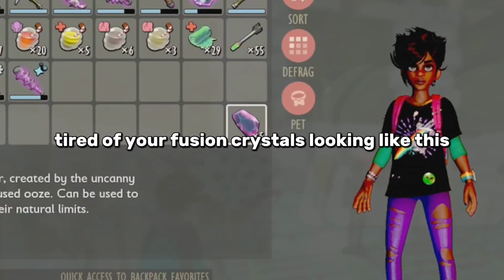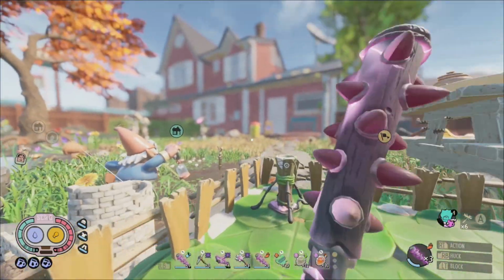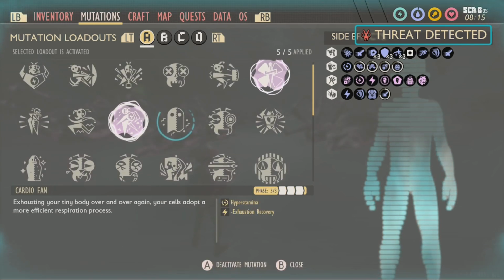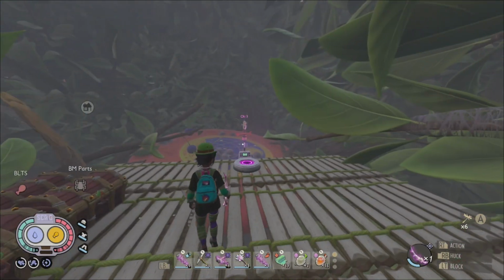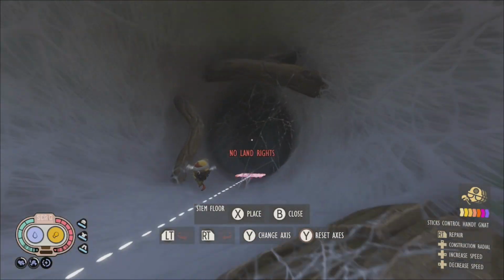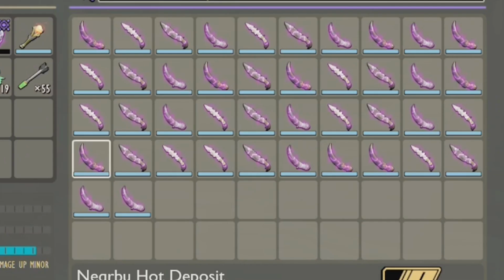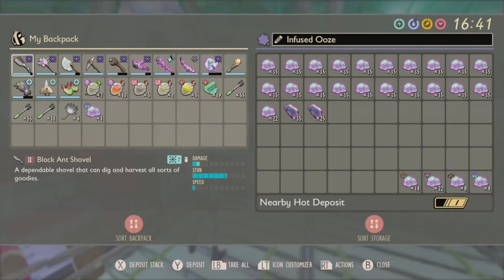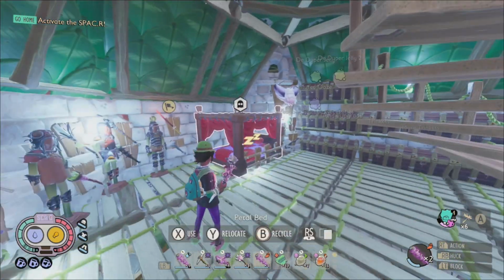'NEW' Best Fusion Crystal and Raw Science Farm in 2025!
Hello everyone! In this video, I will show you all the Best Fusion Crystal  and Raw Science Farm updated for 2025! As the first patch that is currently still in the test severs but releasing soon, updated a lot of features in the game. Such as being able to upgrade armor to level 15! As well as increased raw science drops from bosses. This Farm will make sure you are ready for what ever challenges that ng+ throws your way!